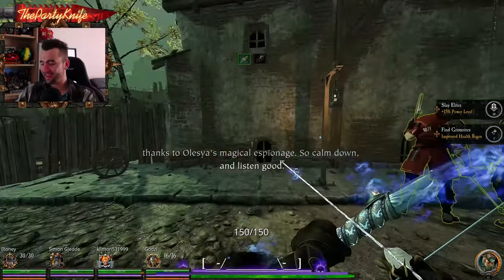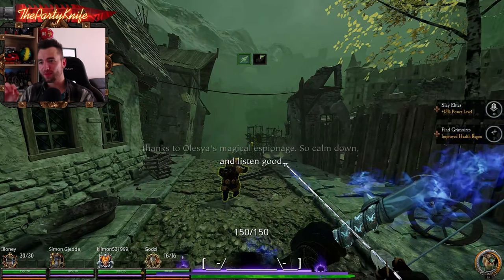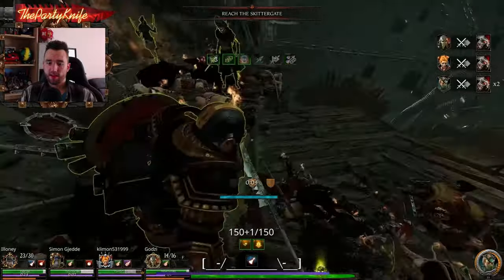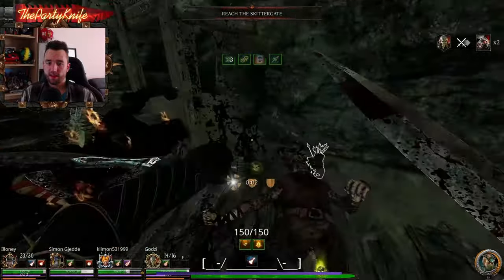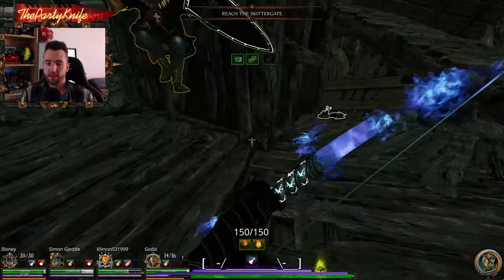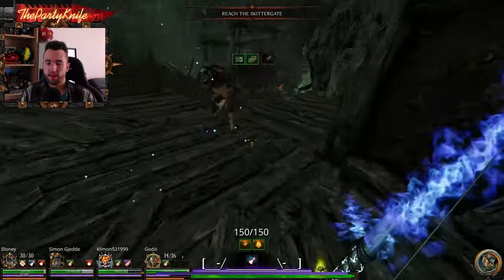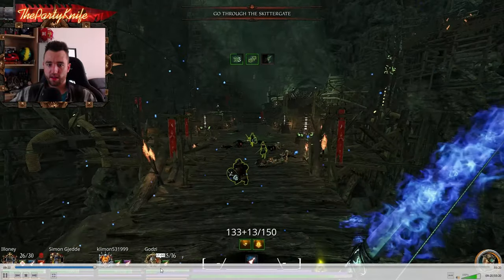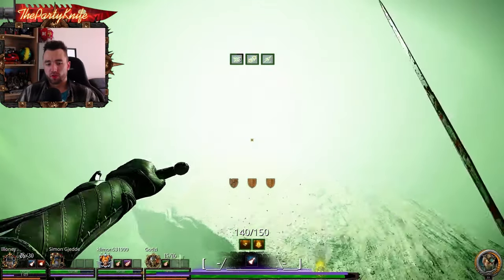Ubersreik Five l Onslaught Squared l Sister of the Thorn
Welcome ladies and gentlemen, boys and girls, kids and adults, recruits and veterans, filthy elves and salty zealots! To yet another Warhammer: Vermintide 2 - Chaos Wastes video! Firstly. Apologies for the lack of uploads over this past weekend! But sometime last Thursday one of my wisdom teeth started hurting like hell... And I mean LIKE ABSOLUTELY hell... As in nearly inhabilitatingly bad and I by the time I realized just how bad it was it was Friday evening and I had no pain killers... xD Long story short. I've been nearly incapacitated from pain this whole weekend and but morning I had my tooth removed so we are back to business an usual and as motivated as I've ever been to get back to making content! This video was all recorded before this incidence and was planned for release Thursday/Friday last week... Sooo ehh yeah!

About me
I am a 27 year old tryhard from the tiny hat on top of Germany, also known as Denmark. I'm super secular, with a love and passion for science, astronomy and philosophy. As of making this video i've racked up 4.800+ Hours in Warhammer: Vermintide 2 with all of Okri's challenges done. I spend a lot of time in Vermintide on the modded realm challenging myself with interesting solo run's with special modifiers. I'm a filthy elf main closely followed by my trusty self exploding wizard. I have however played all characters above 30+100 on the official realm. You have a great day internet sir! :D